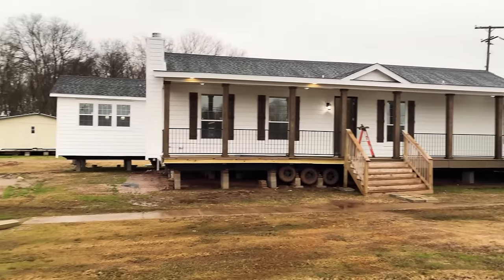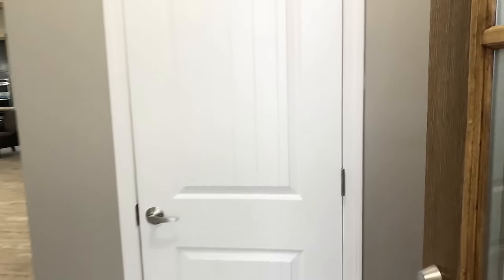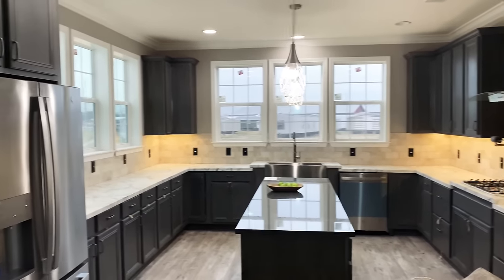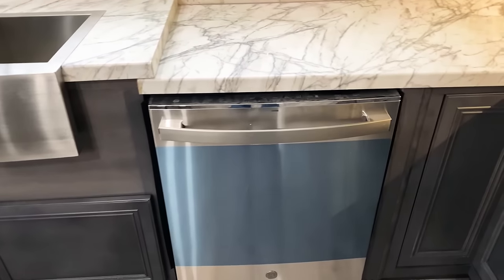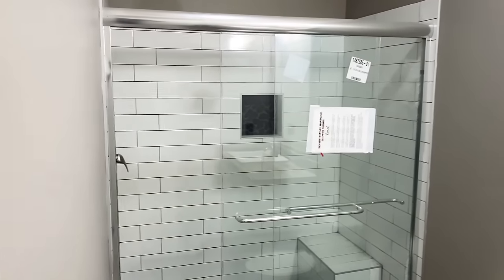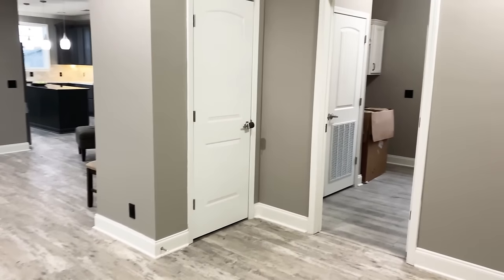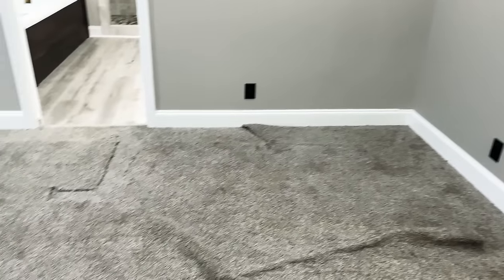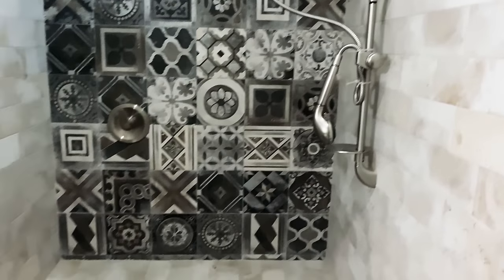LILLY 2 TRIPLE WIDE IS HERE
Check out the Lilly 2 on our lot at Brewer Quality Homes

This home has EVERYTHING!

4 bed 3 bath
3,000 total sqft
Wood cabinets
Tile flooring
Tile shower in guest bath
96 in tile shower in Master bath
Jack and Jill bathroom
Granite island
Gas surface range
Wall over and microwave
Pot filler above range
72 FOOT PORCH
Hardi siding
9 foot ceiling
6/12 roof with architecture shingles

Thank you for 230,000 followers on Tik Tok!